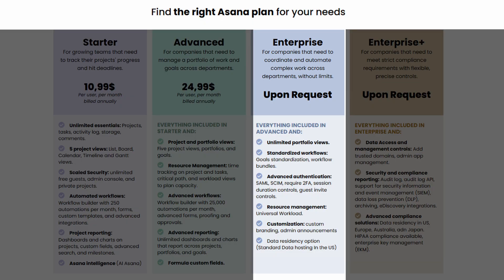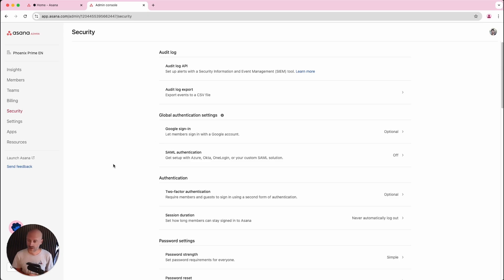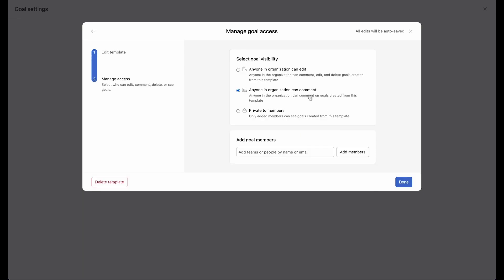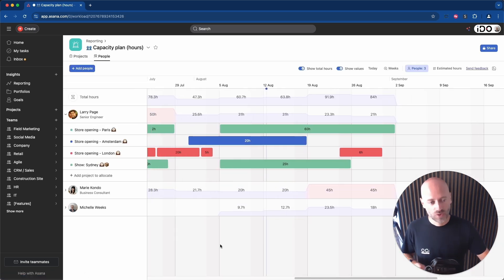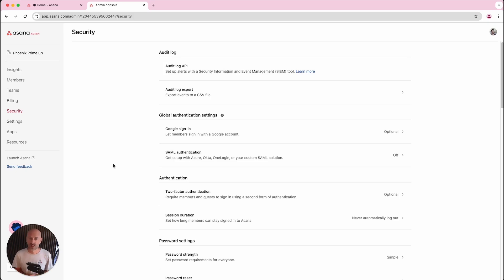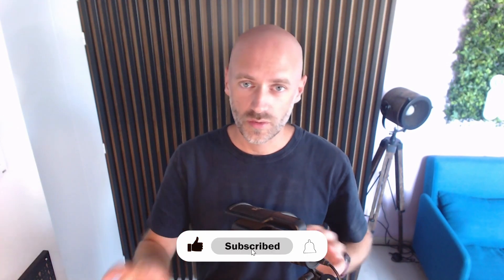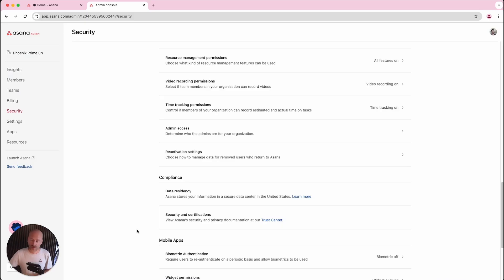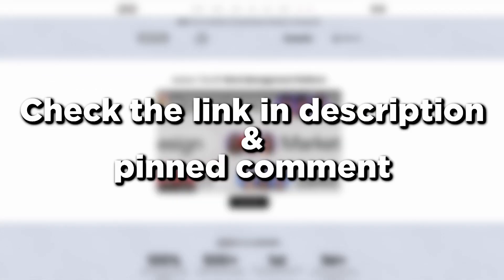The Asana "Enterprise Plan" Summarized in 5 minutes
In this video, I will summarize in a few minutes what is included in Asana's 'Enterprise' plan. I have already made more specific videos on this topic, but the goal of this video is to present everything to you in a simple and quick way.